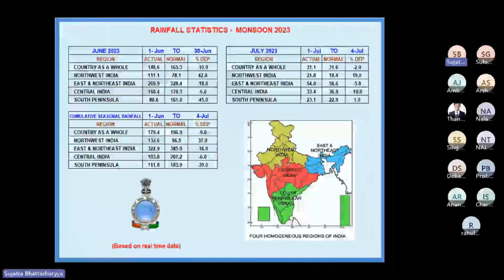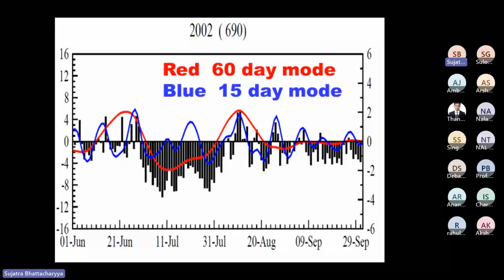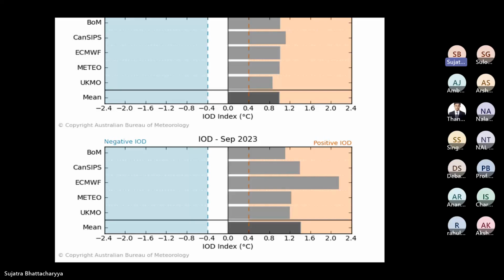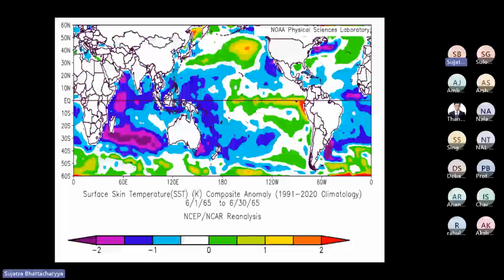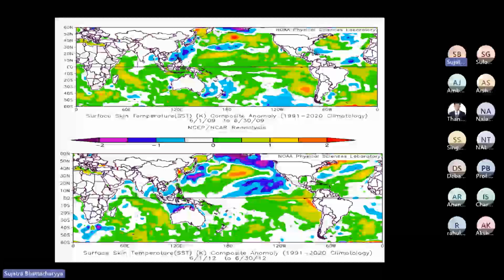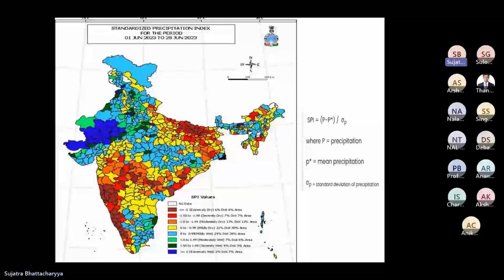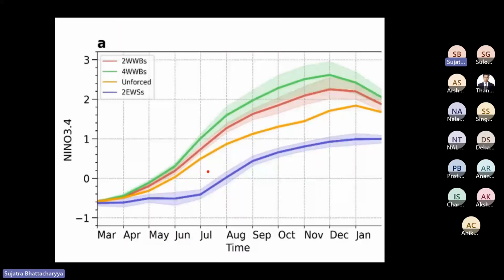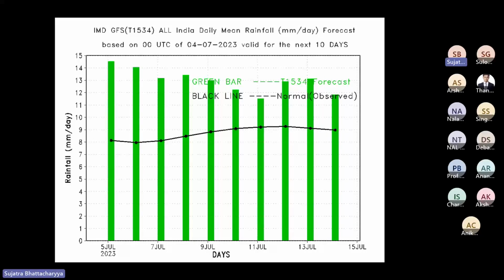Monsoon Cafe 2023, 5-07-2023, State of the Monsoon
Studies related to annual cycle of Rainfall over India.